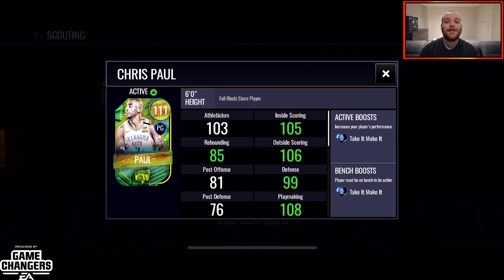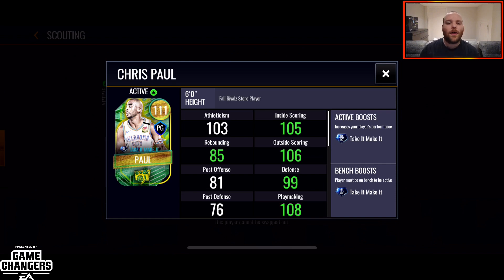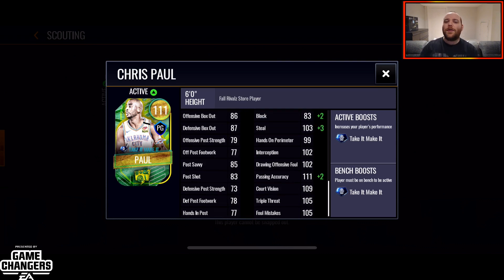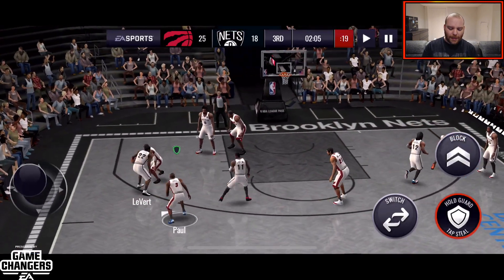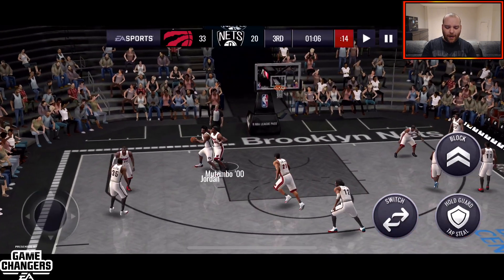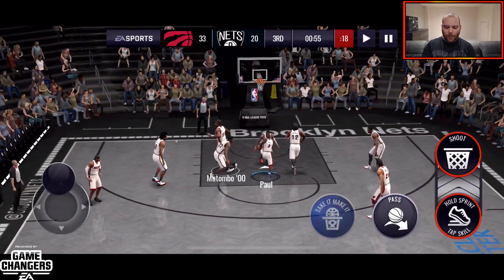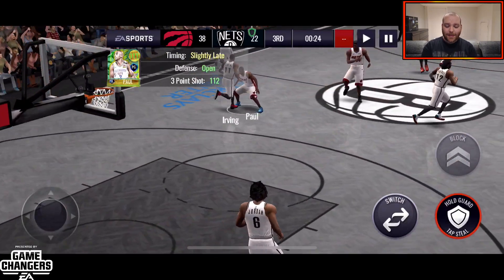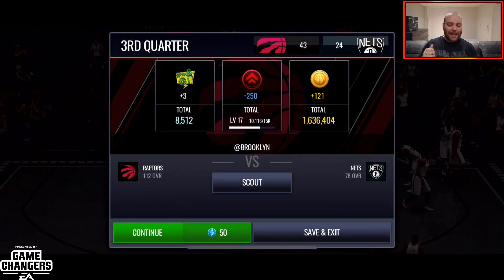BRAND NEW 111 CHRIS PAUL NBA LIVE MOBILE GAMEPLAY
We just got 111 overall Chris Paul and we're bringing NBA Live Mobile s4 gameplay with him! The man hits basically everything and he has a beautifully animated take it make it ability!

All NBA Live Mobile videos are presented by EA Game Changers!